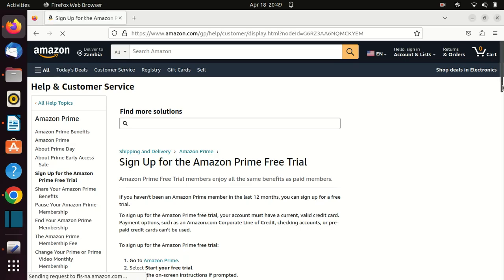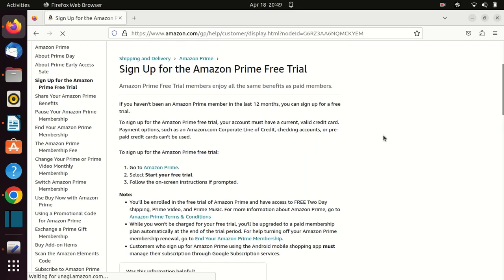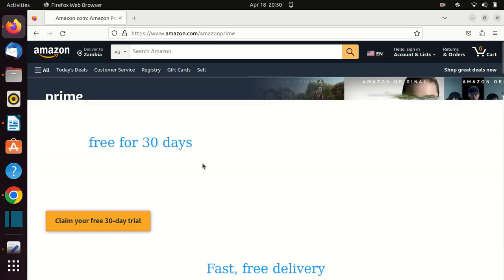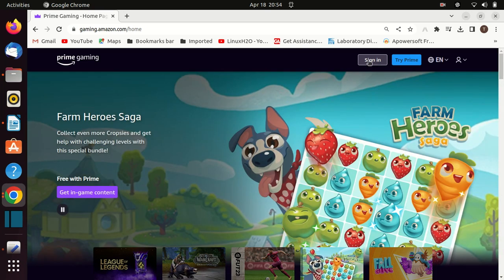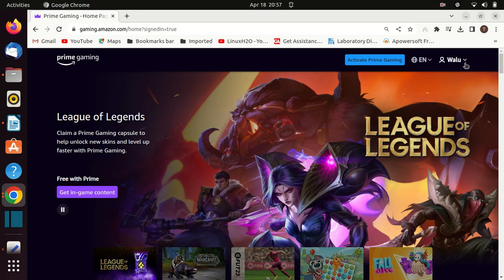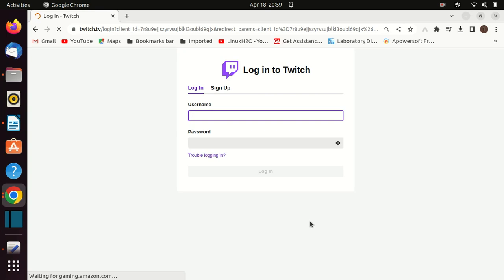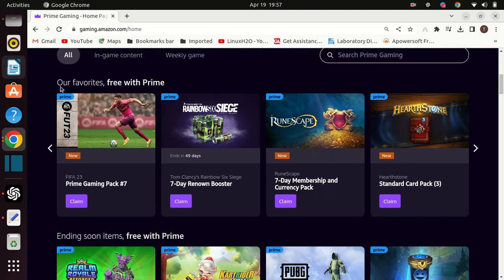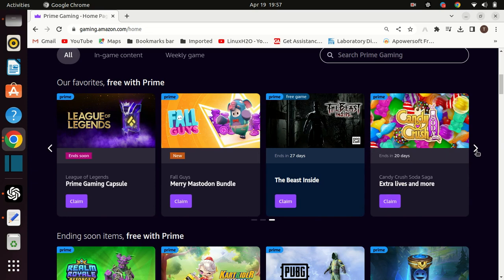How to Setup Prime Gaming Account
Are you looking to get the most out of your Amazon Prime subscription? If so, you might want to consider setting up a Prime Gaming account. With Prime Gaming, you can access a wide range of benefits, including free games, in-game content, and a Twitch channel subscription at no additional cost. In this video, we'll show you how to set up a Prime Gaming account in just a few easy steps.